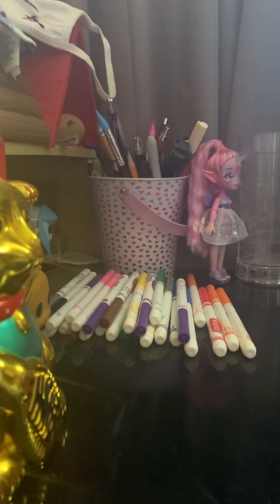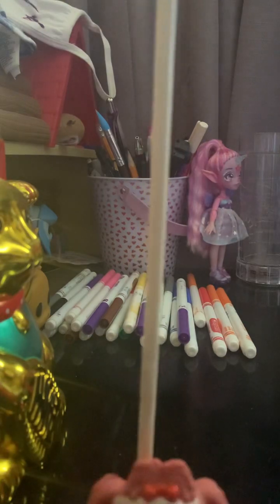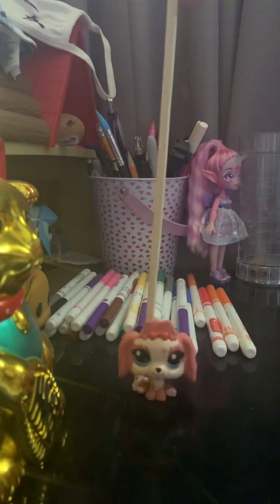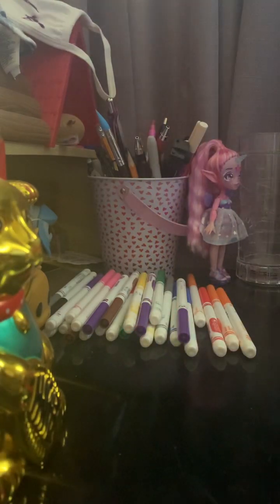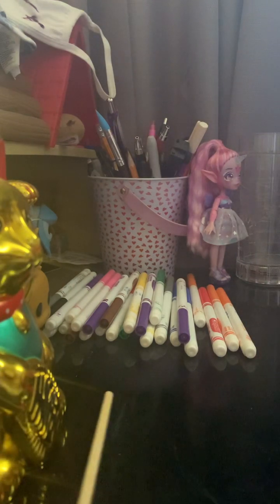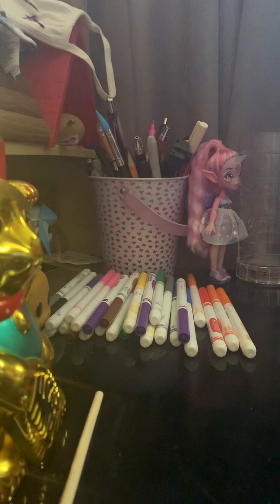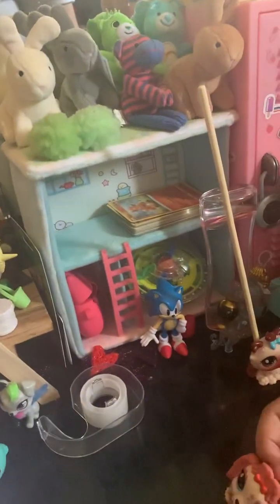Lps test!: chop stick for the head to move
This is for ​⁠@LPSlover  out there, am a fan of her videos! :)